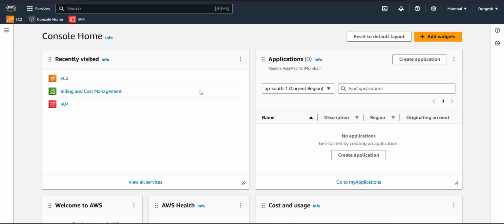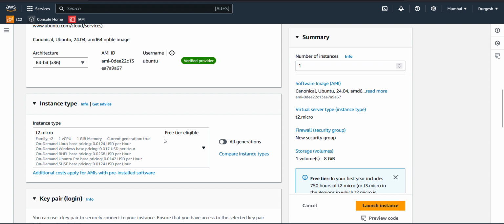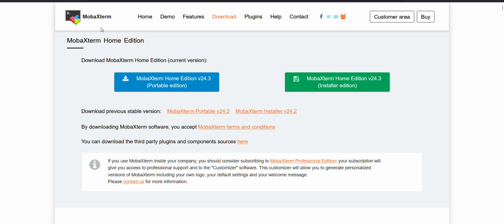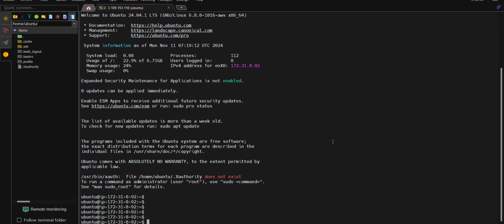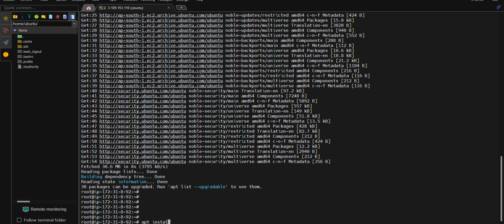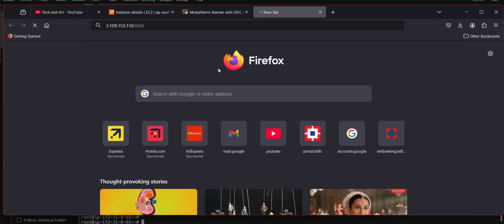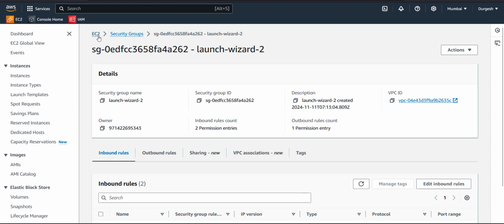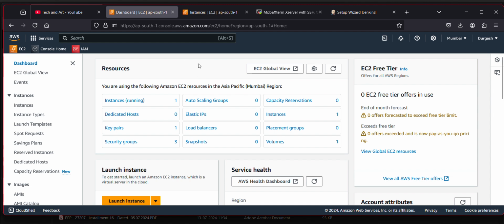Create EC2 Instance and Deployed Jenkins || How to Connect EC2 Instance ||EC2 Instance Creation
In this session we are going to discuss about Create EC2 Instance and Deployed Jenkins || How to Connect EC2 Instance ||EC2 Instance Creation

SQL MIRRORING

SQL REPLICATION